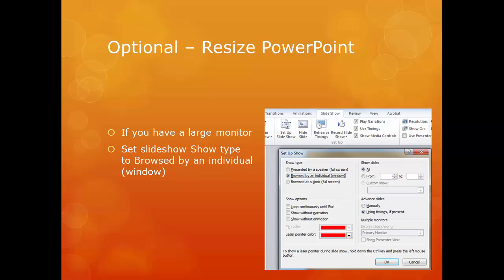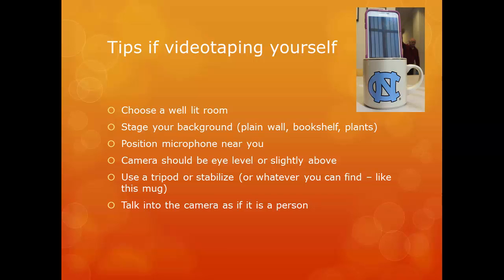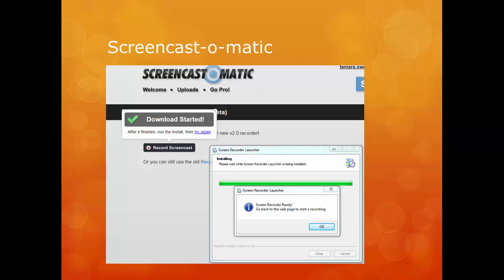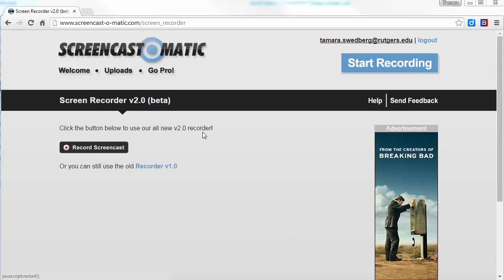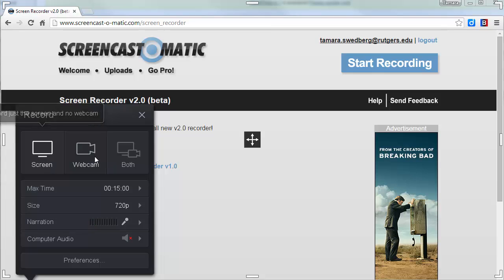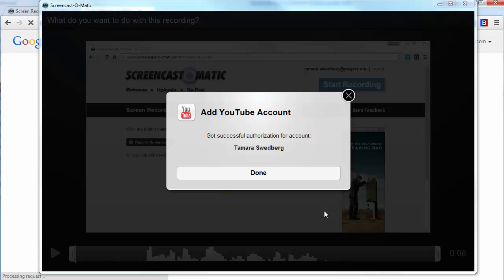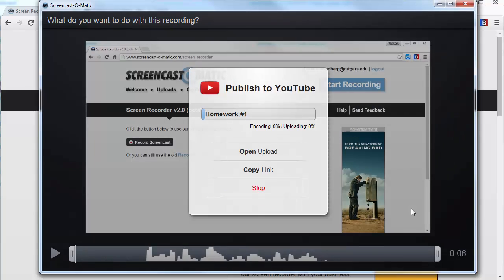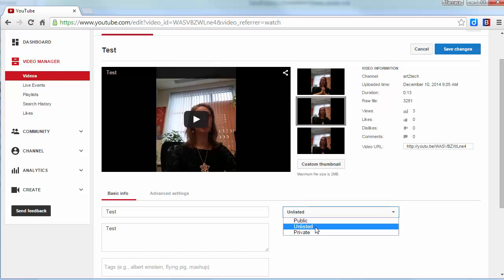Tips for recording